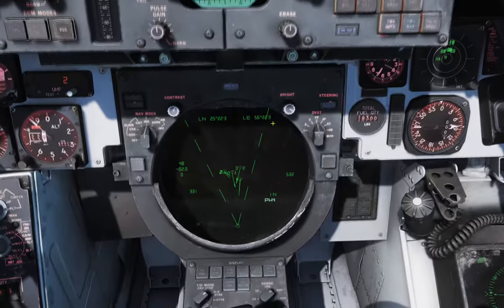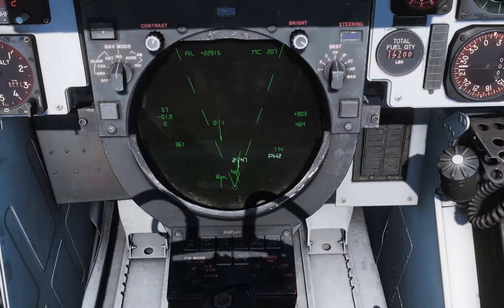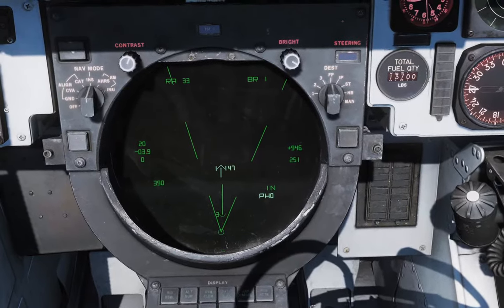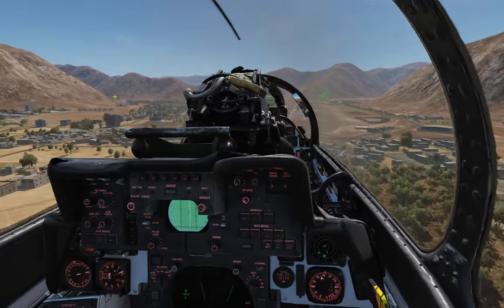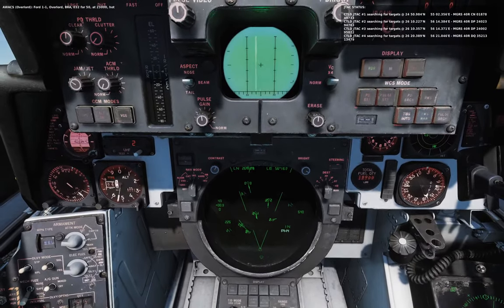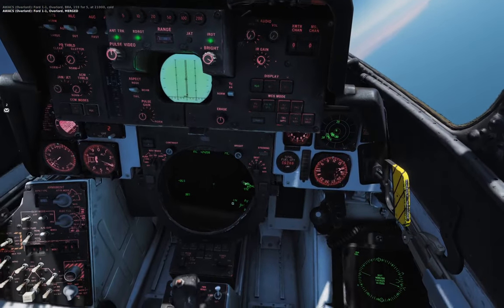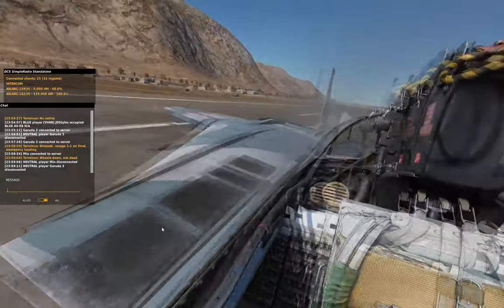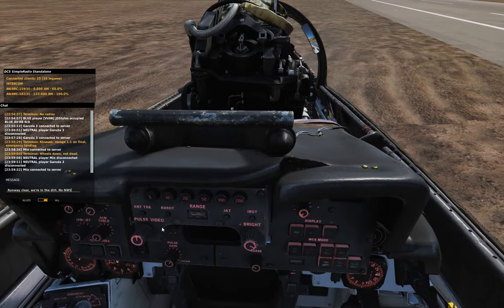DCS F-14B RIO - Multicrew on PGAW